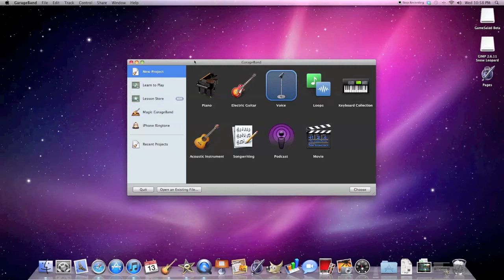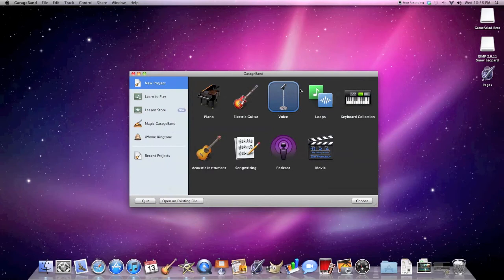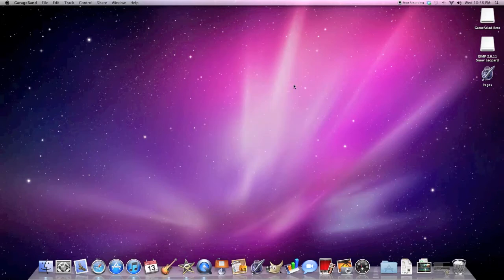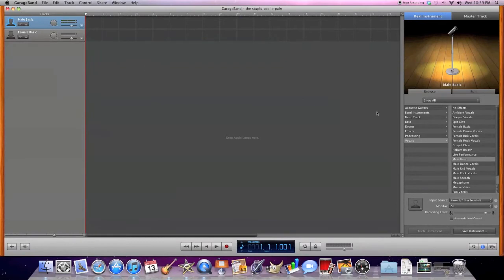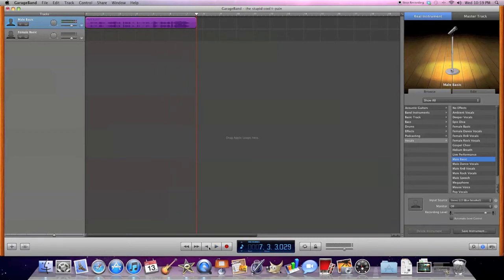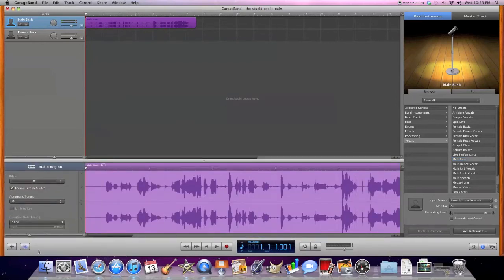Auto tune (t-pain) Effect IN GARAGE BAND!! VERY SIMPLE!!!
hey interweb fans, Whats up? New videos!!!
in this video i show how to do the auto tune effect in garage band
see u guys whenever!

Copyright The Macified